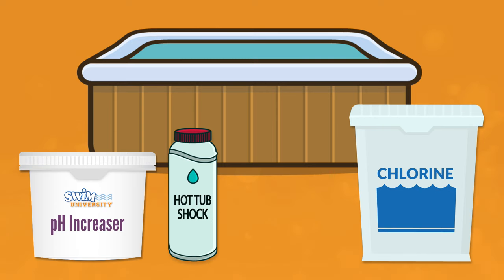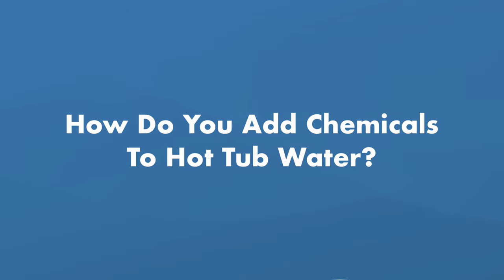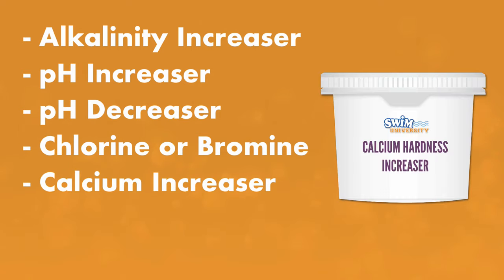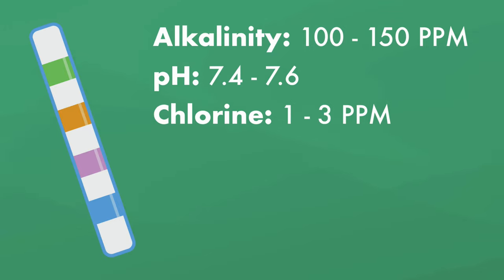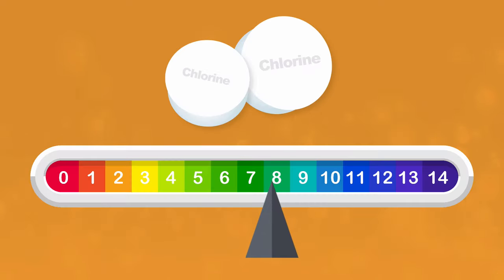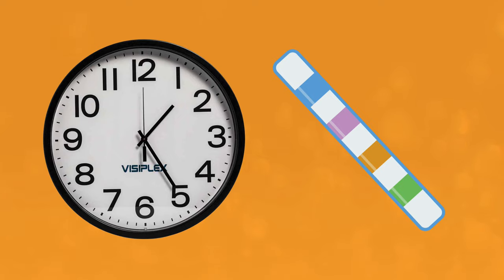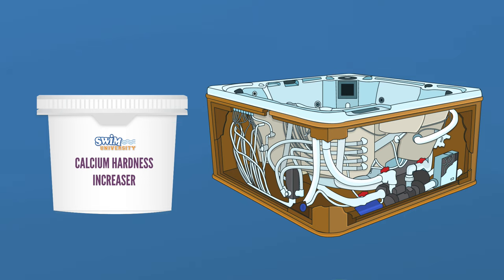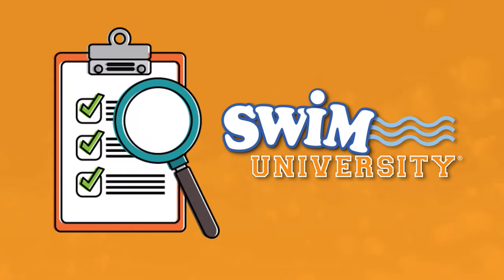How To Add HOT TUB CHEMICALS For First Time | Swim University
It’s time to get your hot tub ready to use! And that means adding a dose of hot tub chemicals. Adding the right hot tub chemicals in the right order can prevent cloudy water, slimy surfaces, and nasty hot tub smells. Luckily, all the chemicals you need to start up your hot tub are the same ones you need to maintain your hot tub throughout the year. So here’s what you need to know about how to add hot tub chemicals and what order to add them in.

⏰ Timestamps:
00:00 - Introduction to How To Add Hot Tub Chemicals
00:42 - How Many Gallons Does Your Hot Tub Hold?
00:58 - How Do You Add Chemicals To Hot Tub Water?
01:38 - What Type Of Chemicals Do You Need For A Hot Tub?
02:04 - The Right Order To Add Hot Tub Chemicals
03:42 - #1. Add Metal Sequestrant
03:53 - #2. Adjust Alkalinity and pH
05:00 - #3. Adjust Chlorine or Bromine
05:47 - #4. Adjust Calcium Hardness Levels
06:18 - Hot Tub Shock